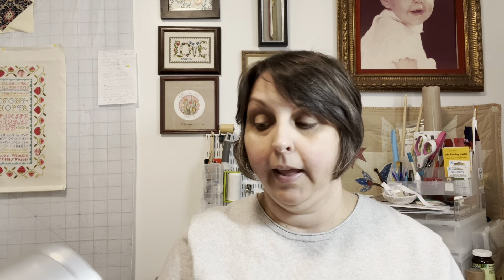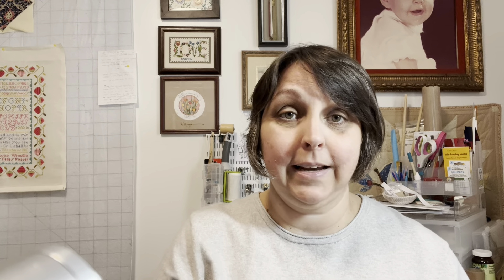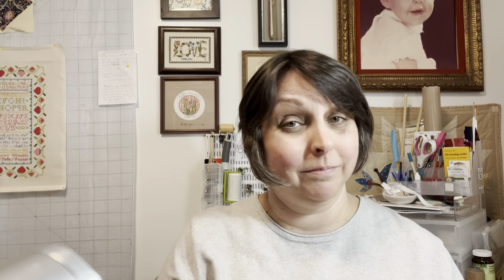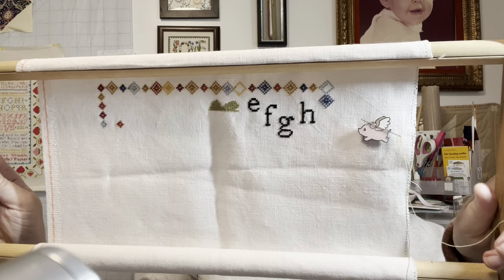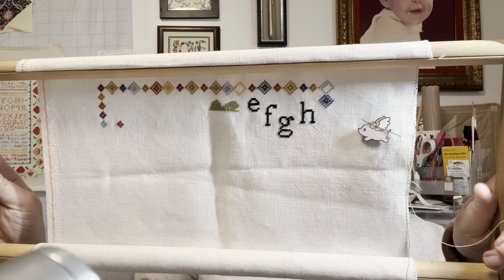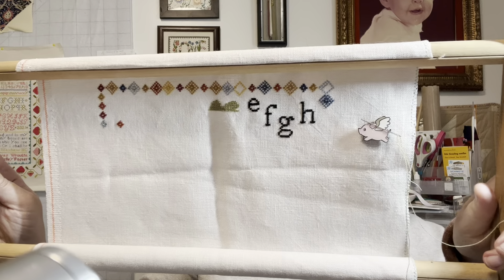Flosstube #7 A sleepy episode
Zack Foster
Craft industry alliance
Studio E fabrics
Peppered cottons by Pepper Cory
Hello from Liz Matthews Tokenn of Fall